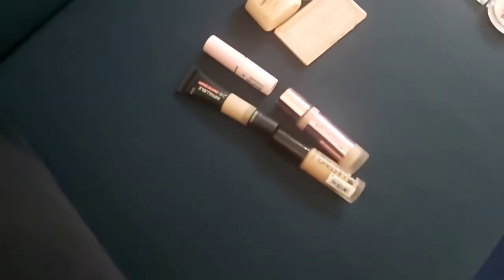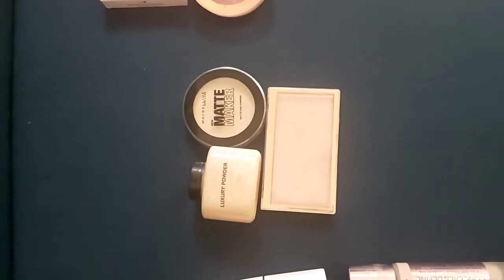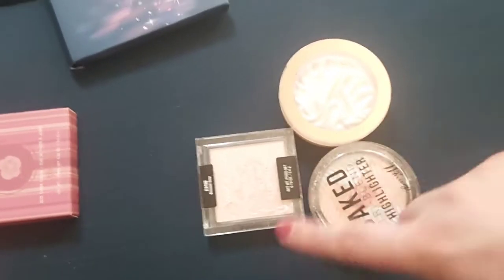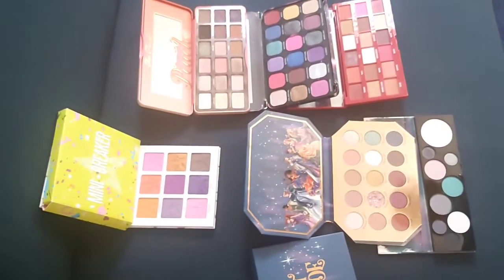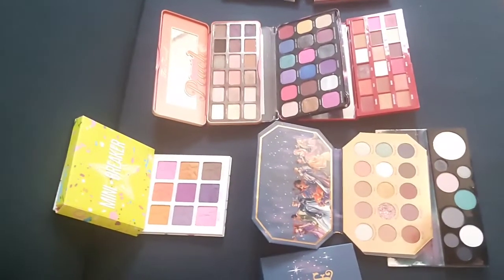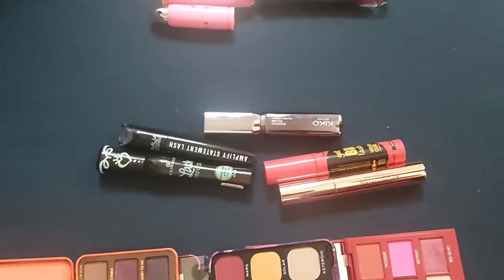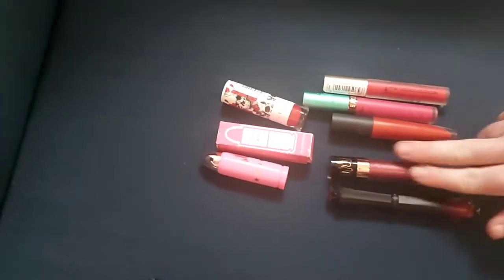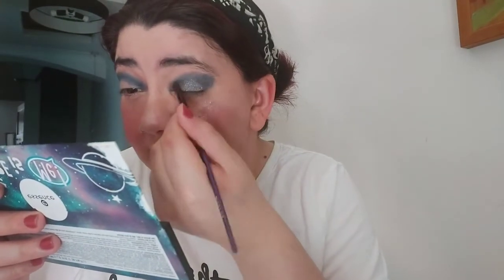My Husband Chooses My Makeup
Hi everyone, thank you for checking out my video!